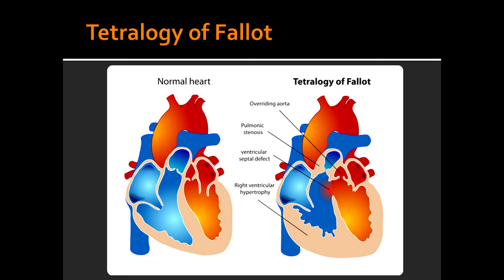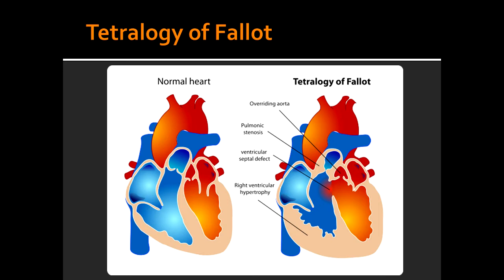Tetralogy of Fallot - 4 things that happen